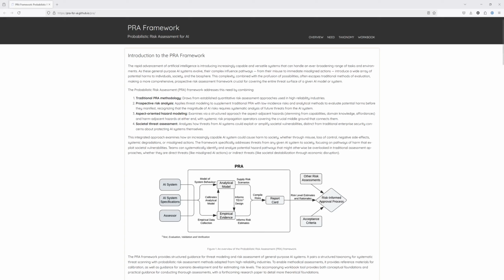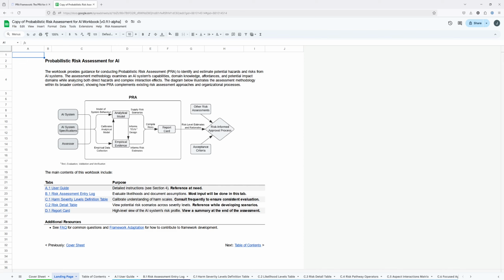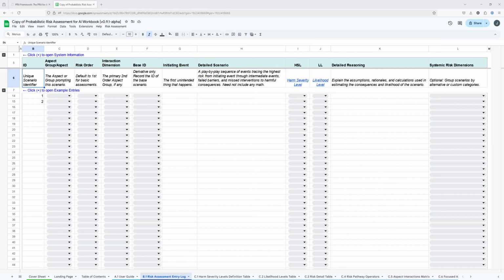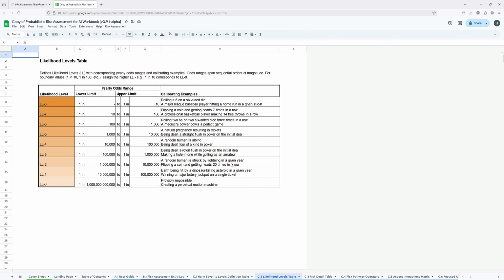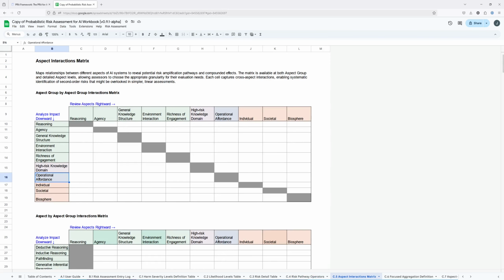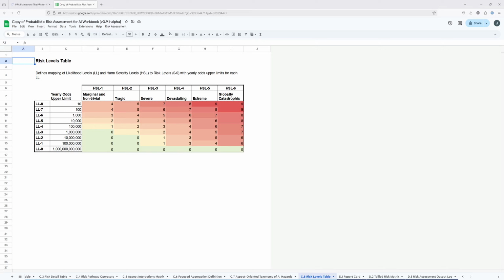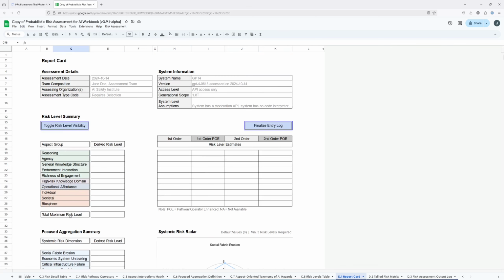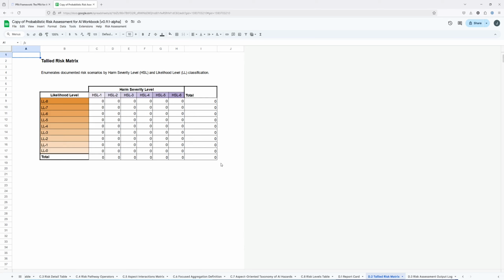PRA for AI Workbook: Quick Start - Navigation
This navigation guide walks through the essential components and basic workflow of the Probabilistic Risk Assessment for AI workbook tool.
For more information about the framework, please visit the project